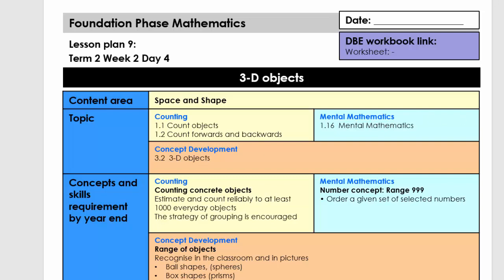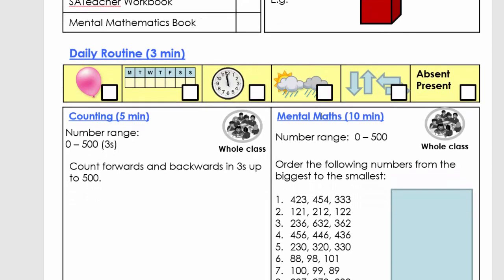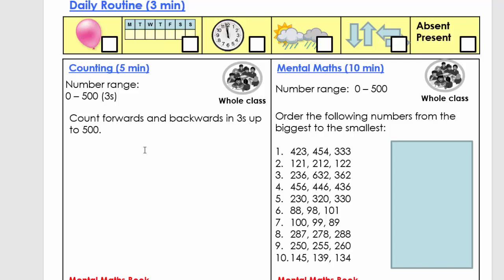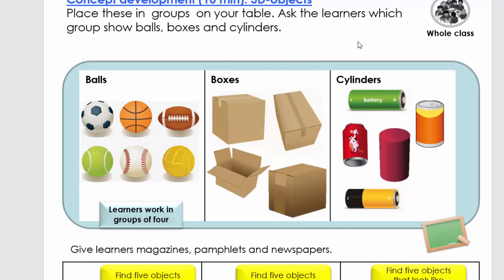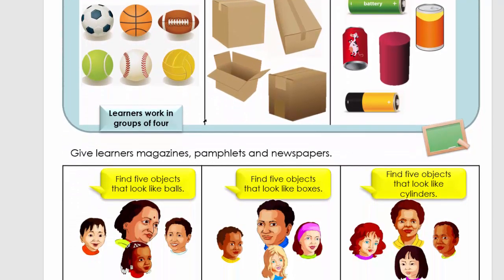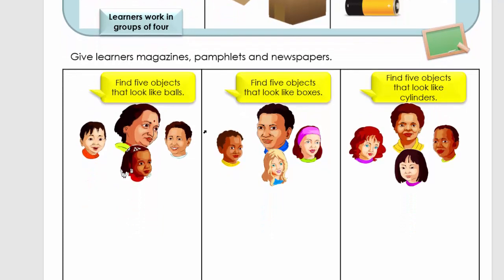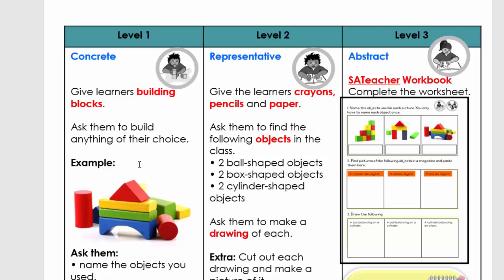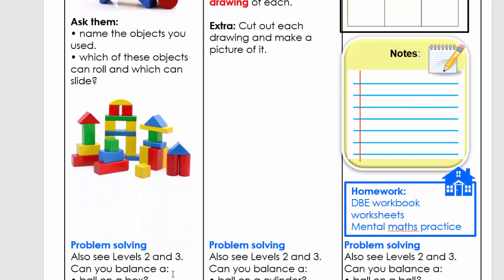Maths Grade 3 Term 2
3D- objects